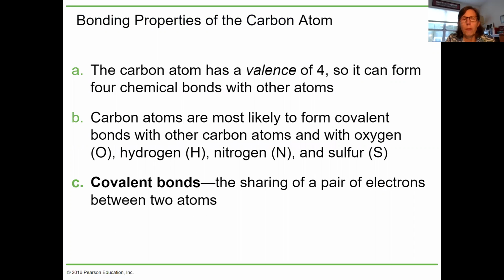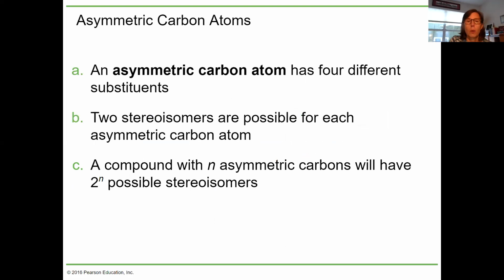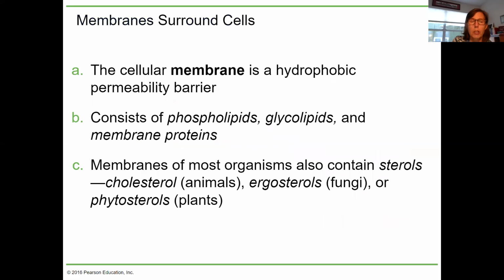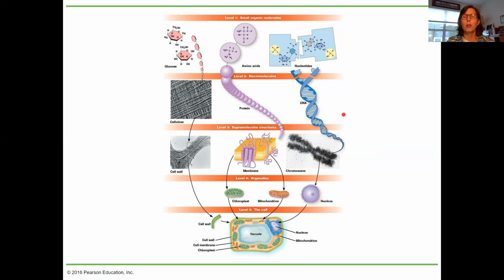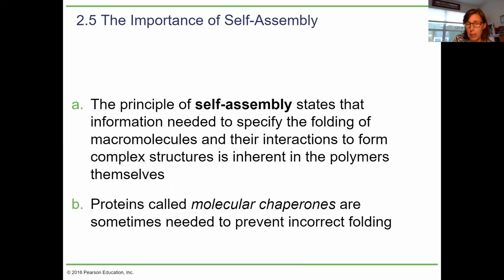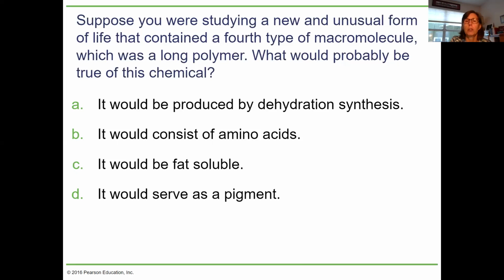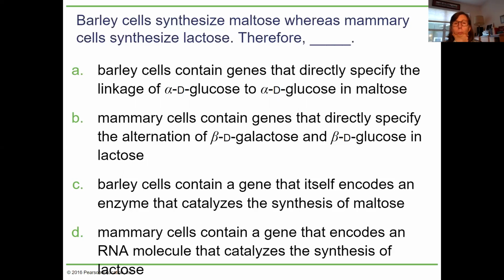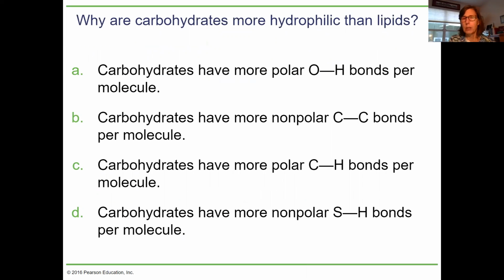BIO 410 Ch 2